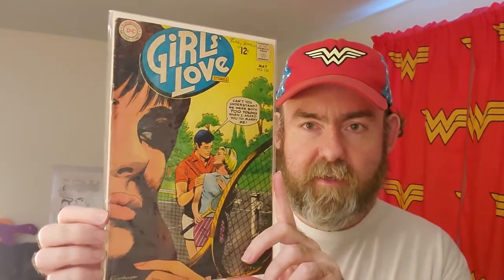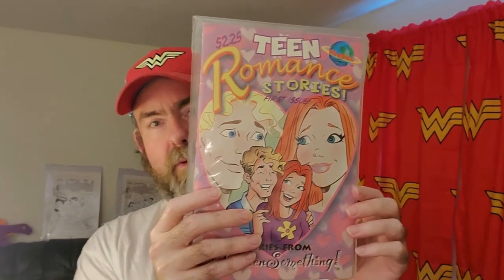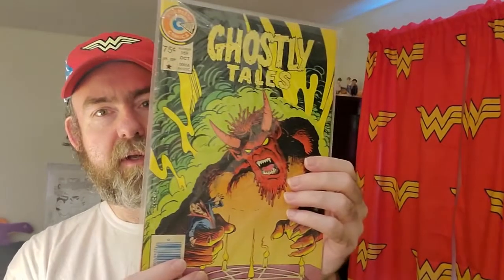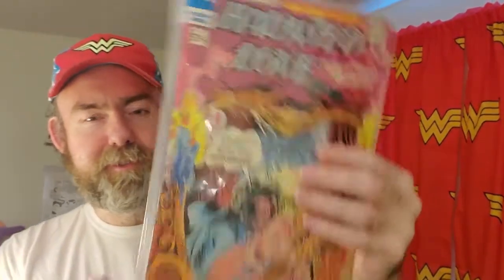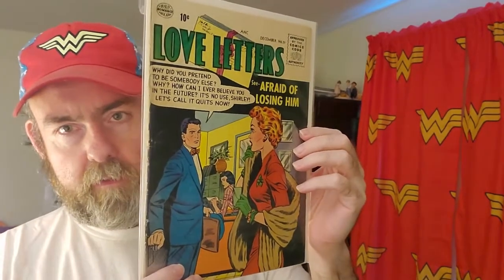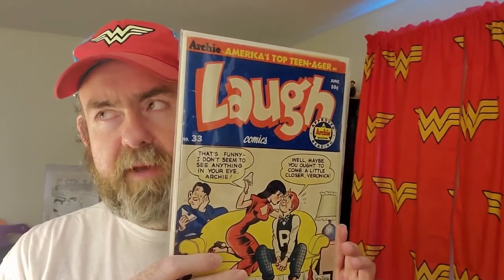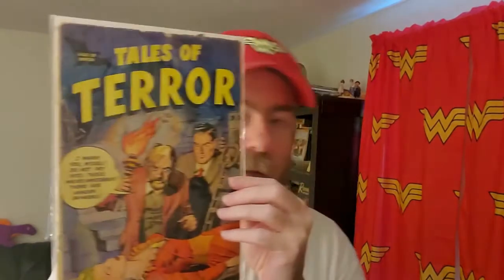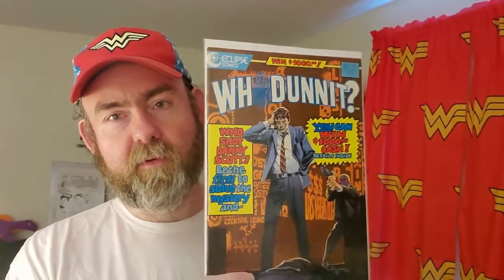Back Issue Haul #8: The Quest Begins!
I charge thee with a quest!!!

Yes, in this one, I begin a quest to complete a long, long run of comics. I also receive an awesome batch of comics in trade from Kyle!